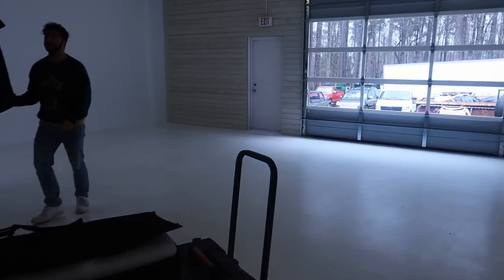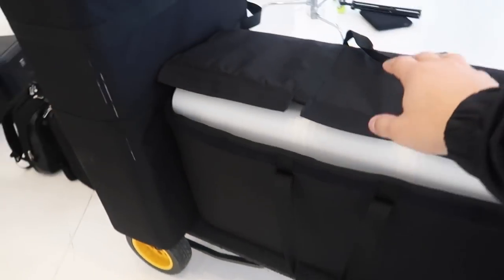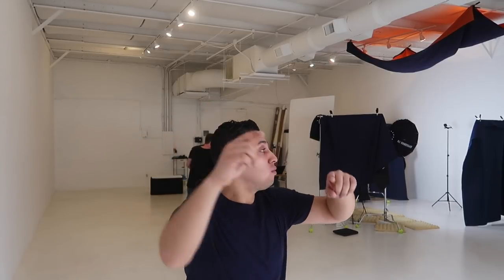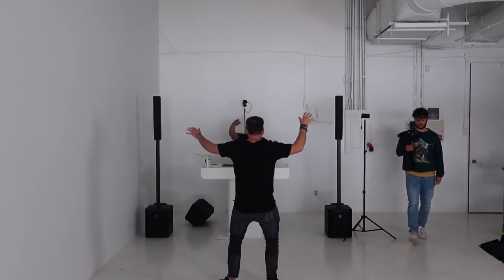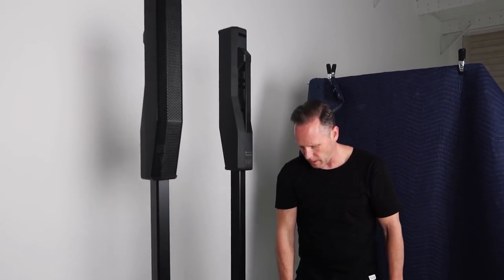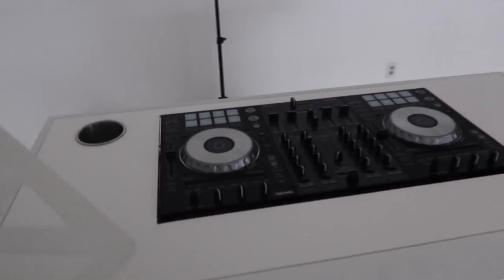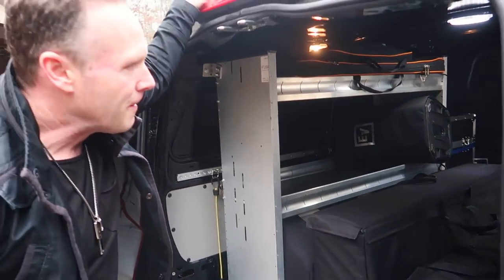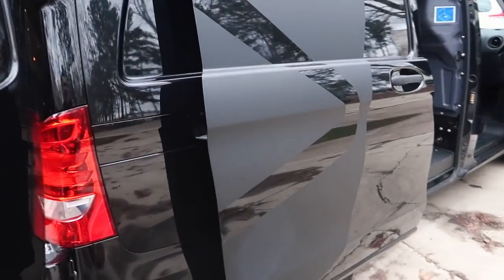Inside one of the World's Biggest MOBILE DJ Companies BUNN DJ Co. | DJs Vault Interview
VLOG 344 -  Inside one of the World's Biggest DJ Companies BUNN DJ Co | DJs Vault Interview

Lights
-ADJ 5P Hex Par (Tower Lights)
-ADJ Element Hex (Uplights)

Speakers
-JBL SRX Speaker
-JBL SRX Sub
-JBL PRX 812 Speaker
-Bose S1 Pro

Cables
-Hosa XLR
-Hosa IEC Cable
-Hosa Power Con
-Power Conditioner

DJ Tools
-Cable Tester
-Gaffers Tape
-6FT DJ Table
-Ceremony Mixer

Totems & Stands
-Truss Totem Light
-Speaker Stands

Mics
-Mic Case
-Mic Stand